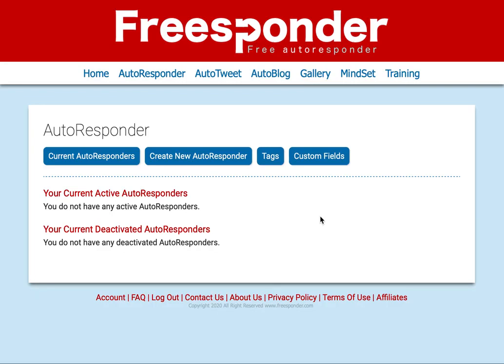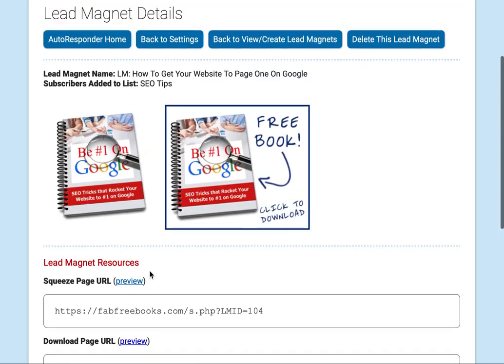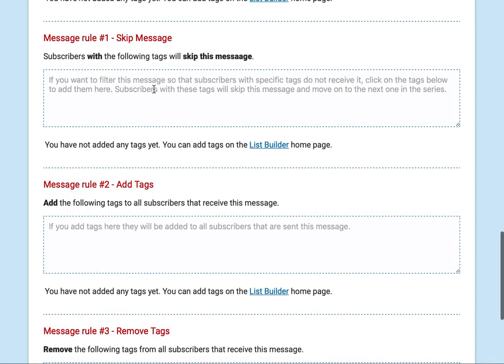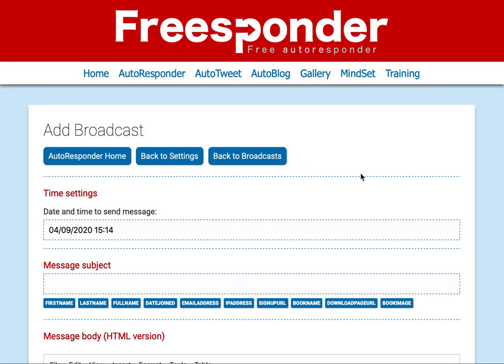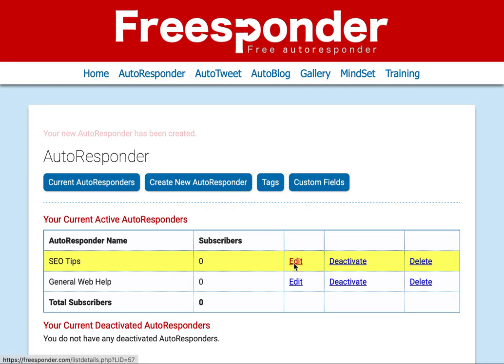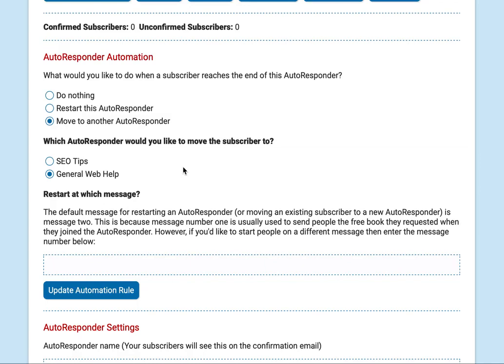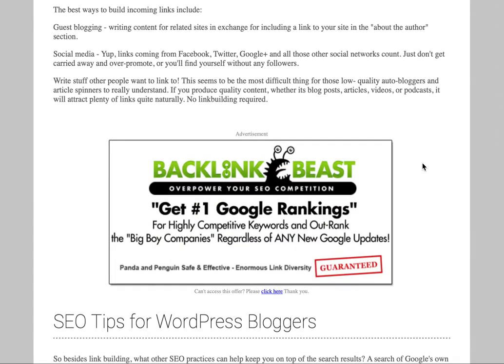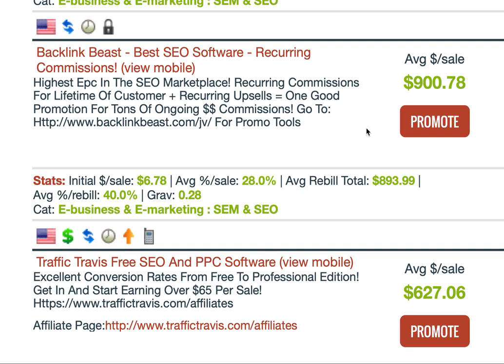Freesponder Back Office Tour Video - Freesponder Free Autoresponder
Freesponder.com is the easiest way to make money from home! With Freesponder you will have a business that will RUN BY ITSELF (after you are done setting it up) and provide you with a TOTALLY PASSIVE INCOME for the rest of your life.
Watch this video to go behind the scenes to see how the Freesponder Autoresponder works, how you can be successful working online using email marketing and selling ClickBank products.